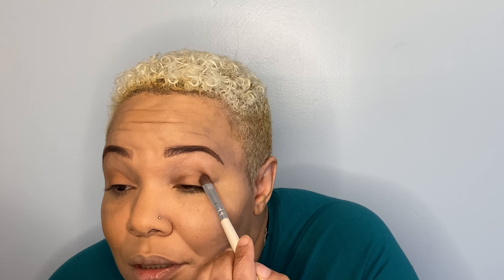Quick and Simple WFH Makeup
A quick and simple makeup look that's perfect for video conferences while working for home. Or a cute makeup look for the home from work video chats.